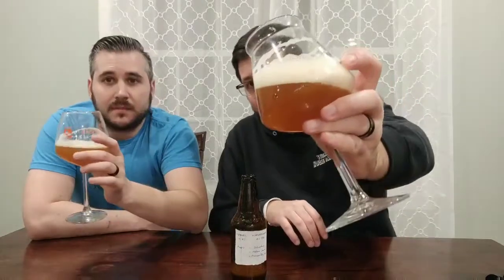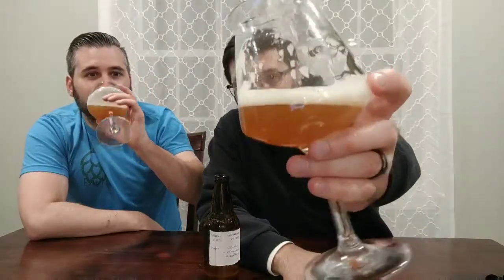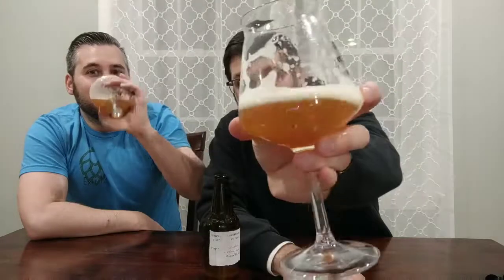EP #9: Beer Review #9 - Nikhil Nashikkar - Dual Grain Triple Play Hop Experiment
Nick & Brandon reviewed the 8th of 11 Brewtubers beers as an experiment, all used with the same yeast and grain bill, utilizing different boil, finishing, and dry hops! This version is filled with goodness & comes from Nikhil Nashikkar & features Columbus, Nelson Sauvin, & Azacca hops. Cheers!